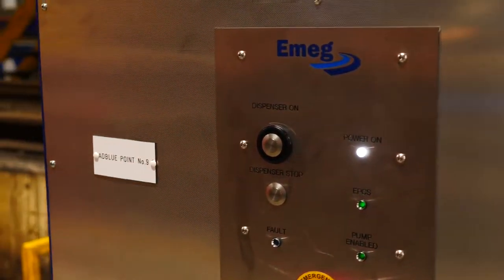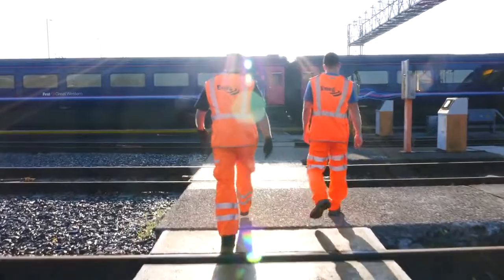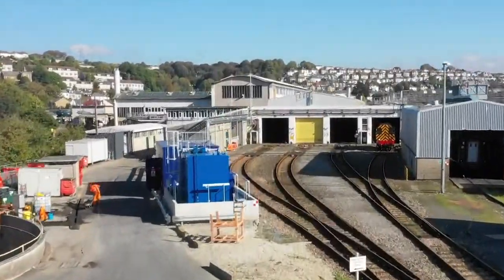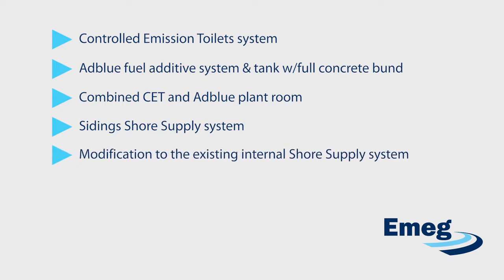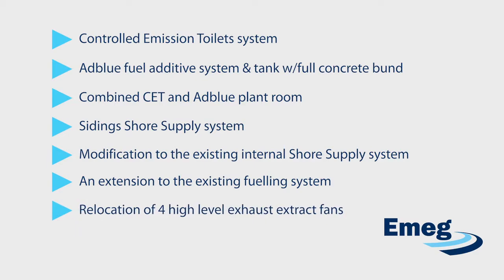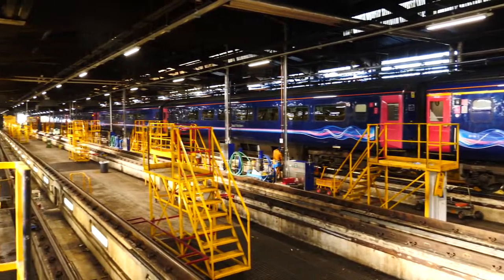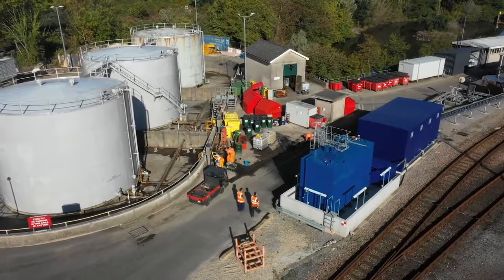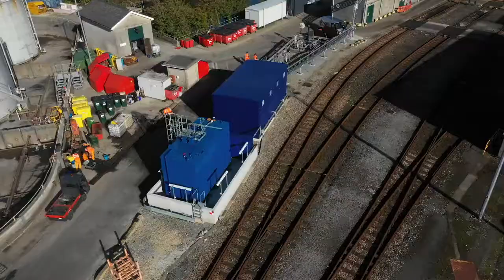Plymouth Laira TMD | GWR Case Study | Emeg Group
The Plymouth Laira depot is operated by Great Western Railway (GWR) and is mainly concerned with the overhaul and daily servicing of their fleet of high speed trains and DMU used on local services. As well as extensive depot design consultancy, we also supplied e-Vac™ CET solutions, hot & cold water points on the servicing apron, plantroom domestics and fuel, oil, coolant & e-mix™ AdBlue fuel additive systems ahead of the introduction of high-speed Hitachi Rail AT300 rolling stock.

To learn more about Emeg Group and its range of industry-leading rail depot products and design, MEP & maintenance services, please